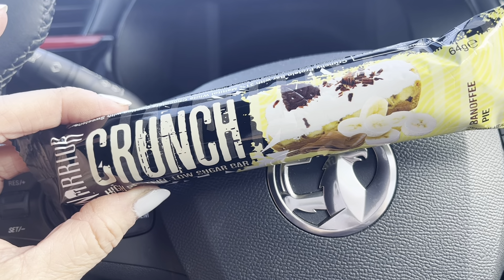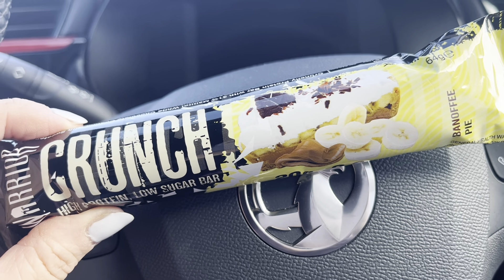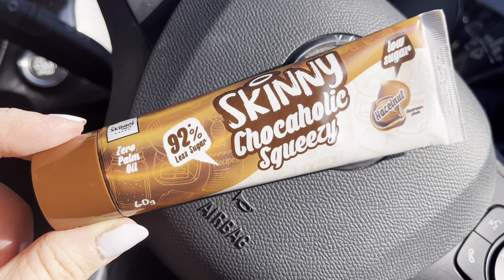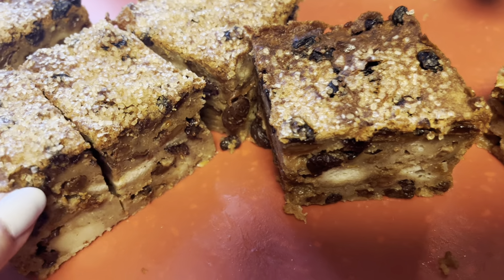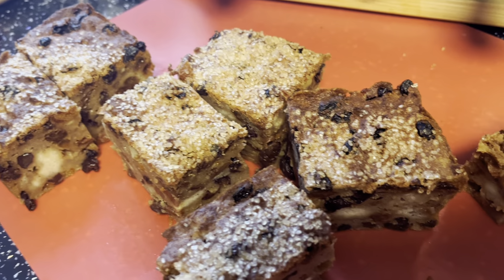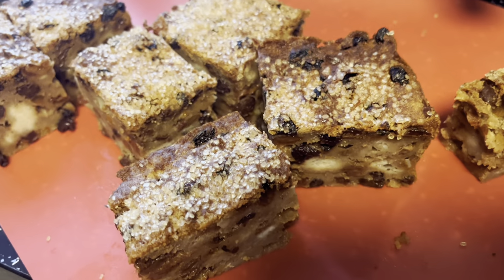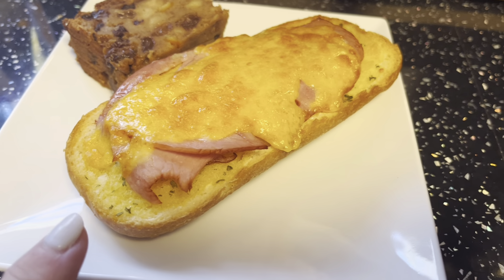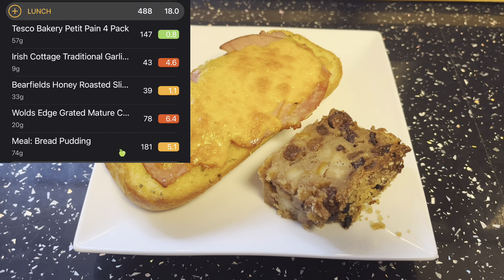A Day in the Life & Trip to Bingo with Shell 13.11.22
My day calorie counting followed by a trip to Bingo…did we win?

This is Poppy cooks link if you wanted to see what she is up to with potatoes 🥔